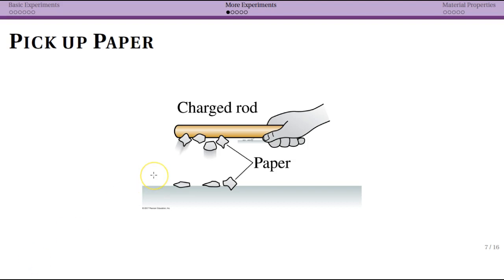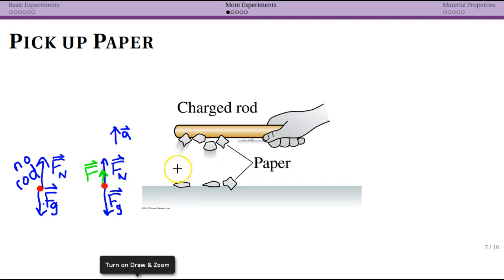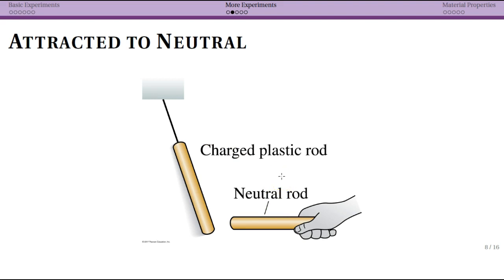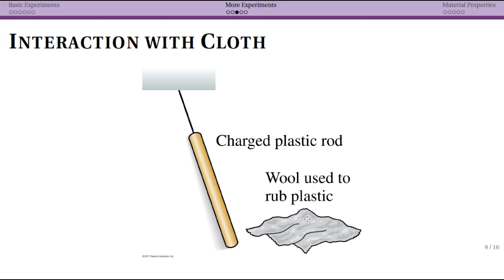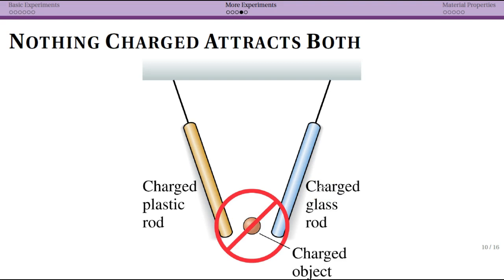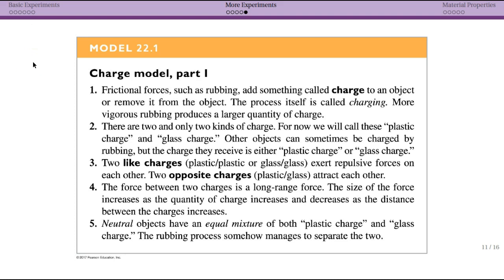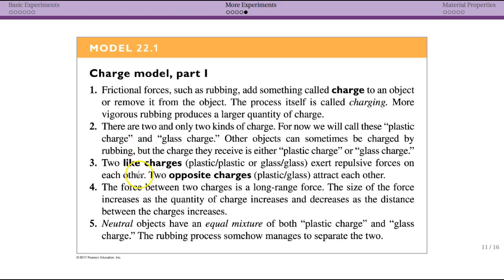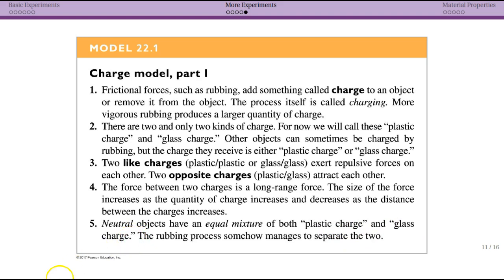Charge Model: More Experiments